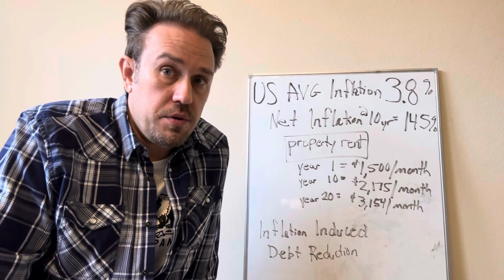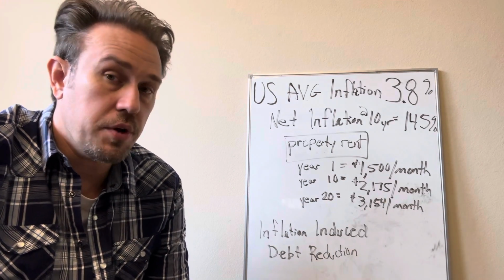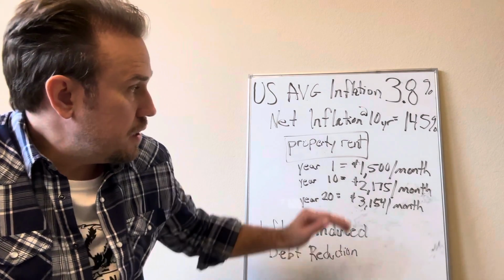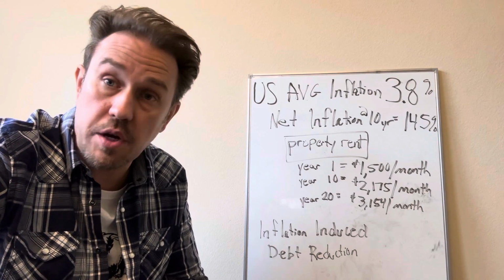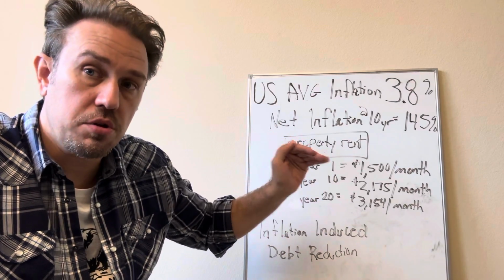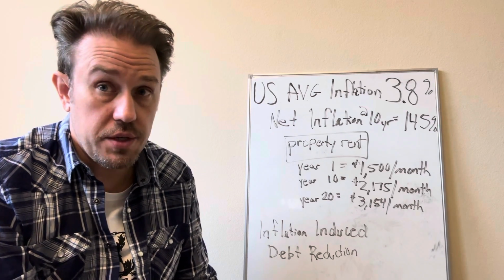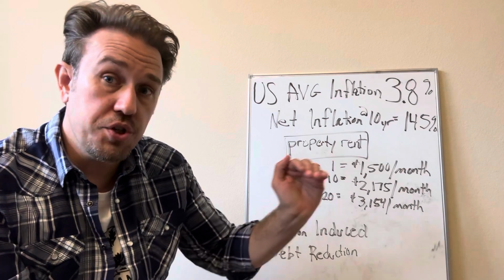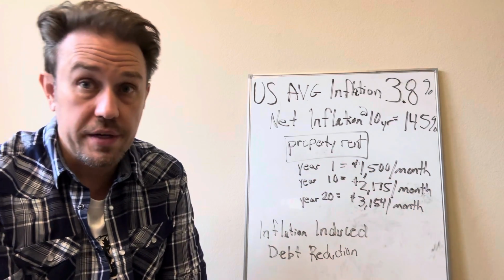Investing in Debt - inflation Induced Debt Reduction